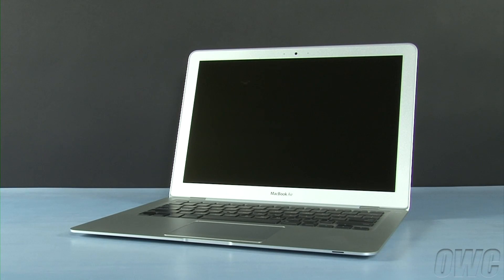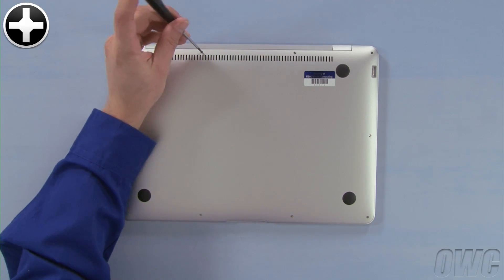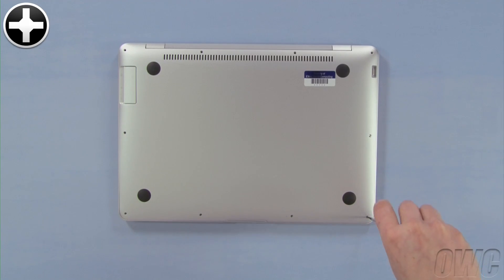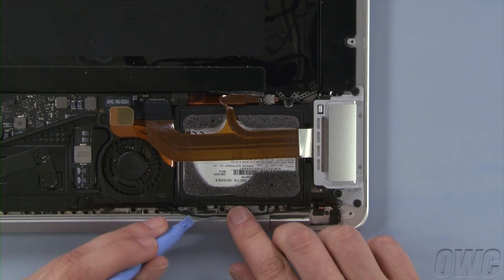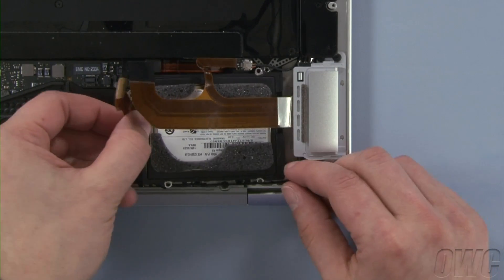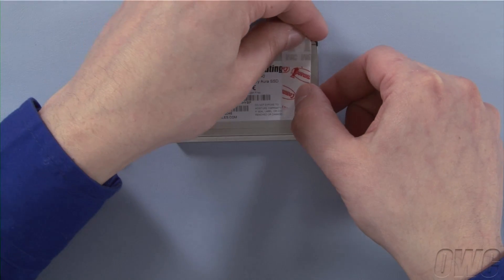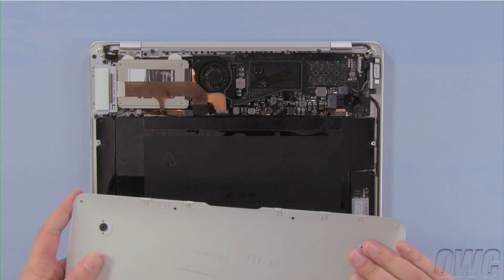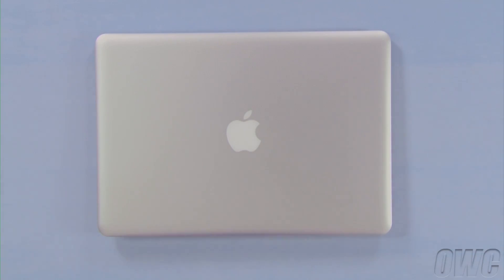How to Upgrade the SSD in a MacBook Air (Late 2008/2009)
OWC's step-by-step video of how to install a new OWC Aura Pro in the Apple MacBook Air 2008/2009 with Model ID: MacBookAir2,1.